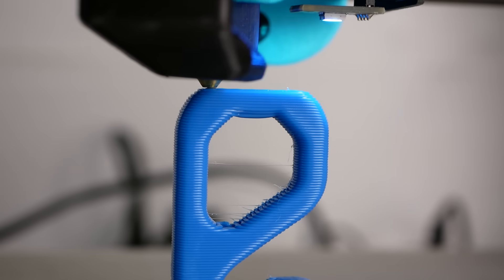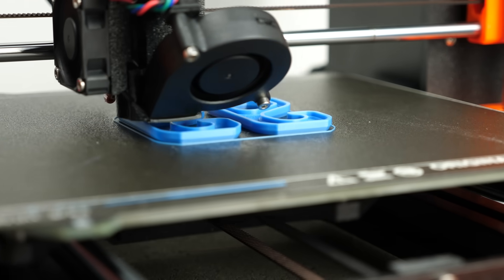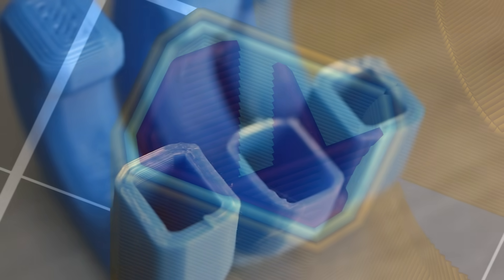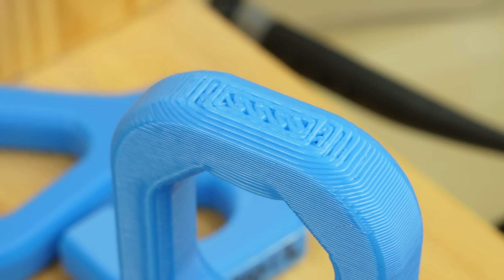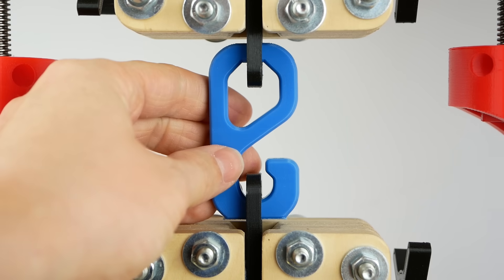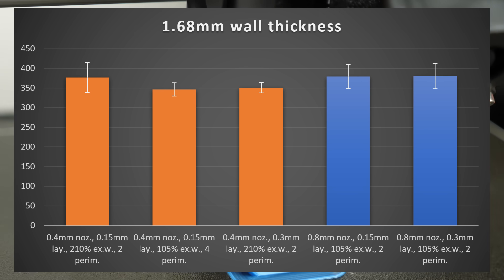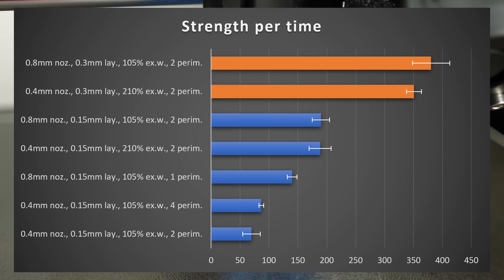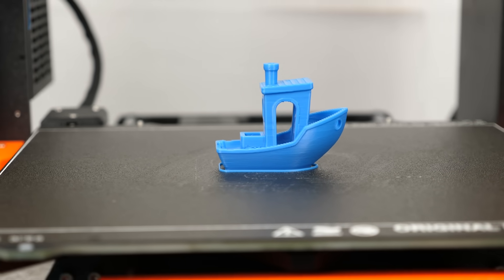BIG nozzles - HOW they (can) make your 3D prints STRONGER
Most of you probably have already heard or noticed that 3D prints made with a bigger nozzle are stronger, but why is this? I've tested prints with a 0.4mm and a 0.8mm for their strength to find exactly that out! As a bonus I've also tested if you can avoid changing nozzles and just use wider extrusions instead.
To get the full potential from bigger nozzles make sure that your hotend is able to cope with the additional flow. If not then consider upgrading to an E3D Volcano or Supervolcano Hotend.

🎥 CAMERAS & LENSES
10-25mm f1.4 - Awesome Lense
30mm f2.8 macro - Great Macro Lense
12-35mm f2.6 - Great allround lense
14-140mm f3.5-5.6 - My go-to travel lense
25mm f1.4 - Nice prime for photoraphy
🎙AUDIO